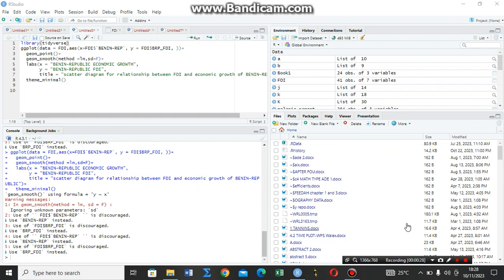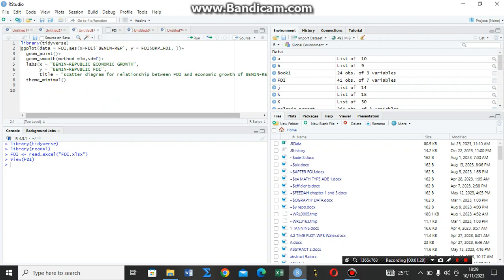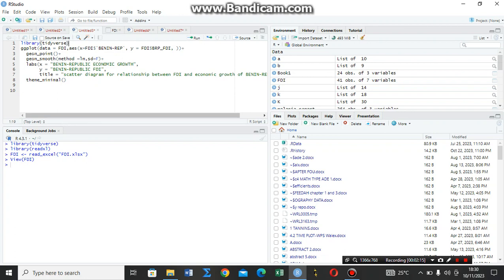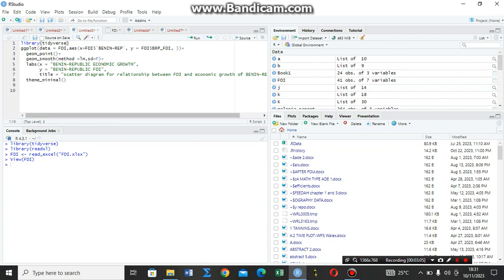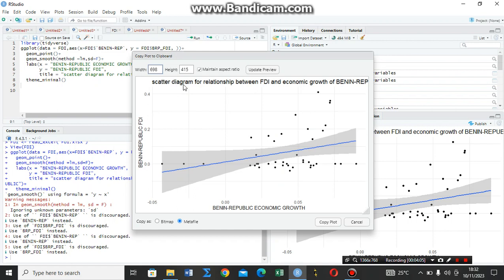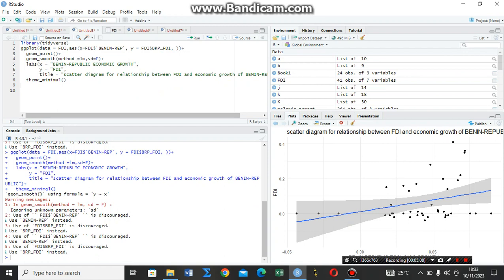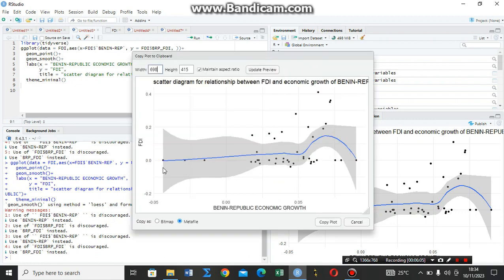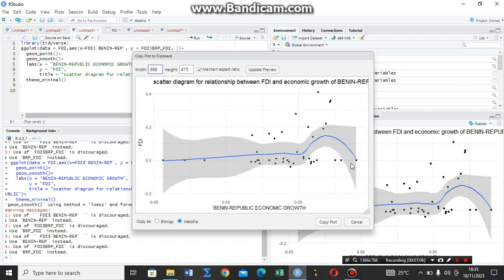scatter diagram using ggplot in r studio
in this video we discussed on how to use scatter plot to determine the best regression model